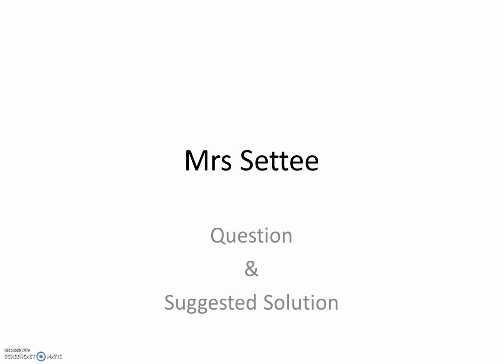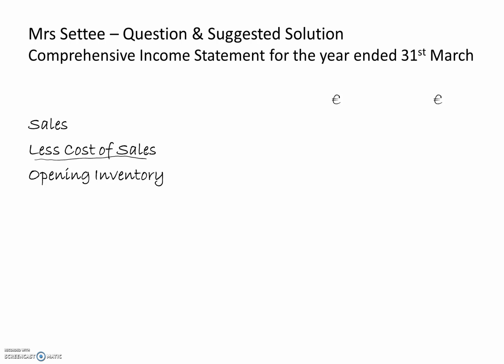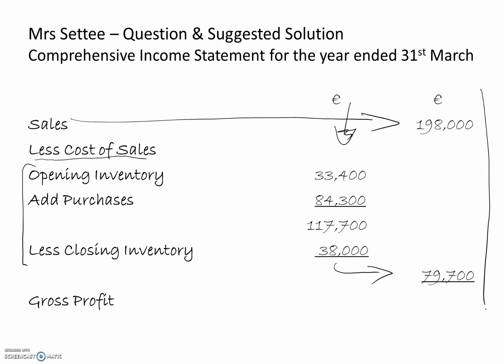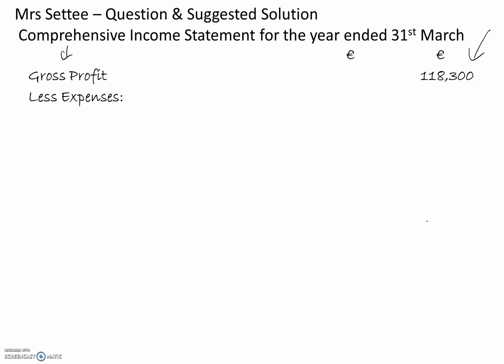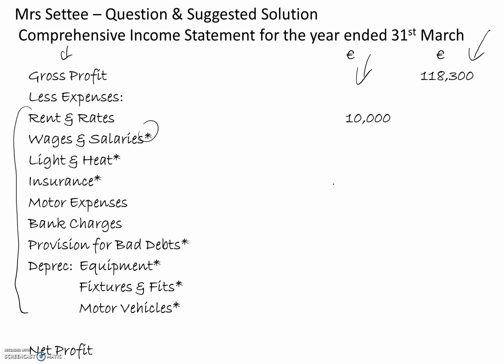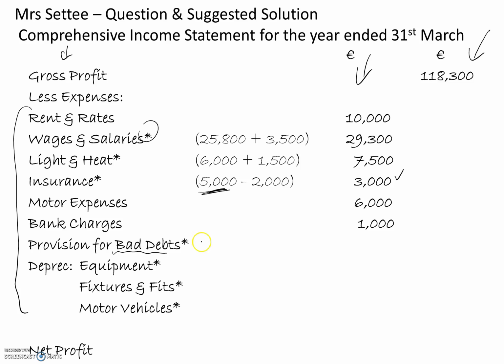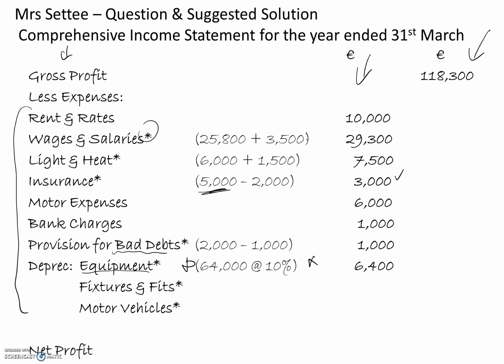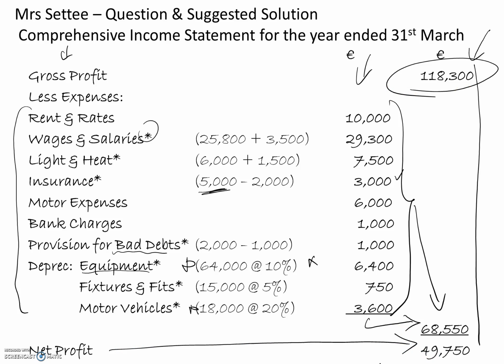Final Accounts of a Sole Trader - Mrs Settee Solution Part A